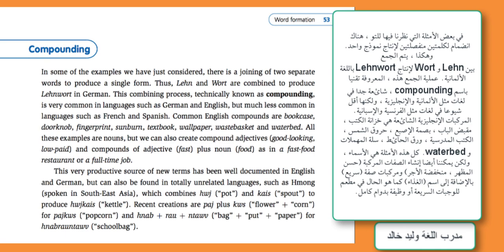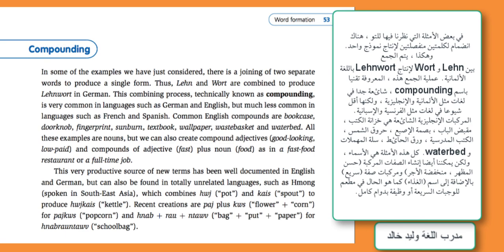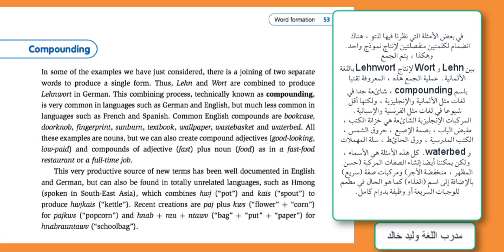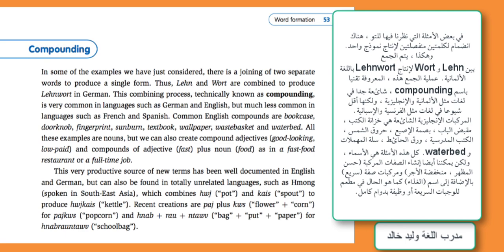Compounding-كتاب جورج يول